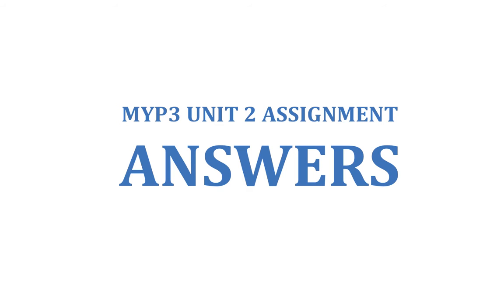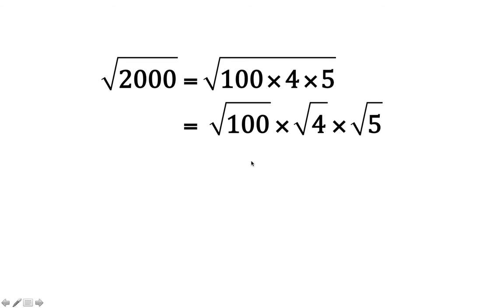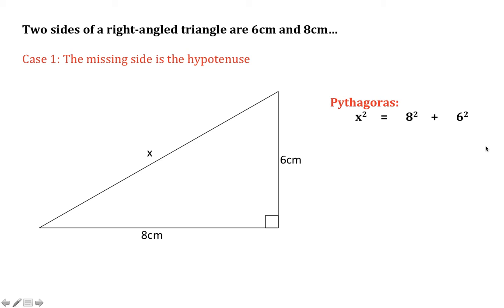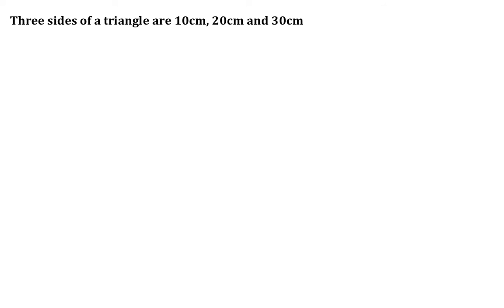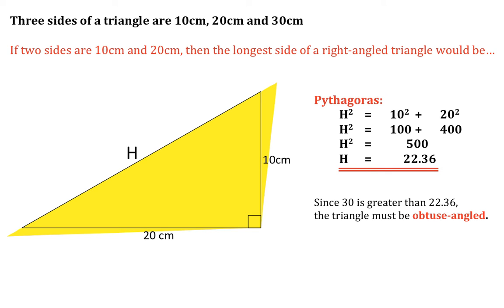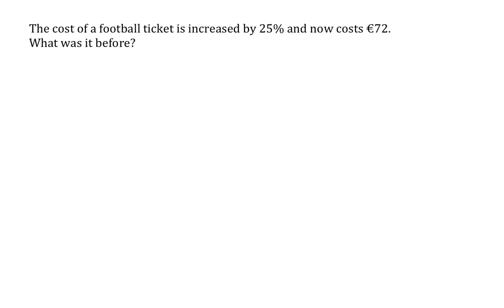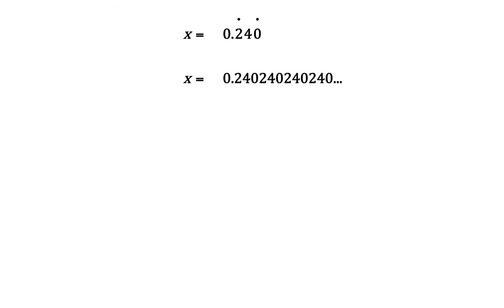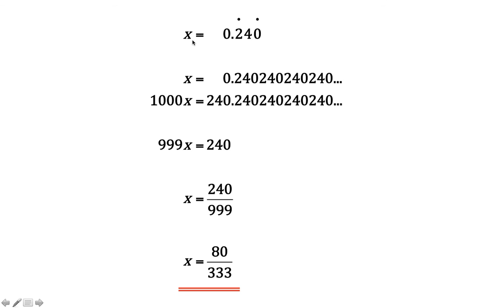MYP3 Unit 2 Assignment Answers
Answers to class assignment